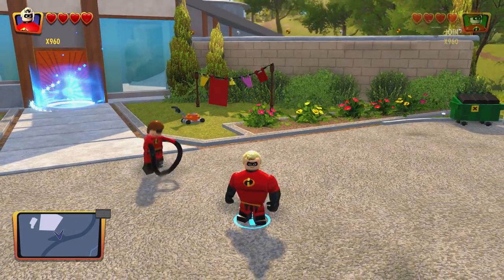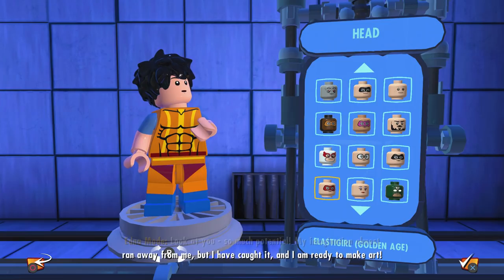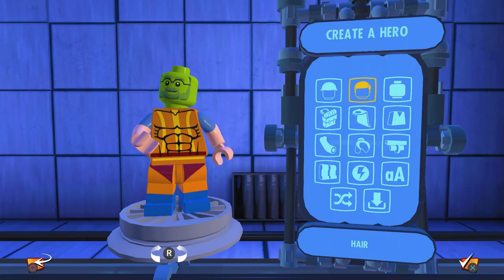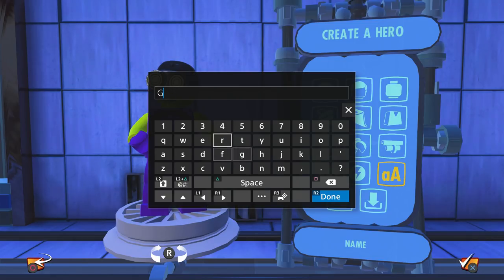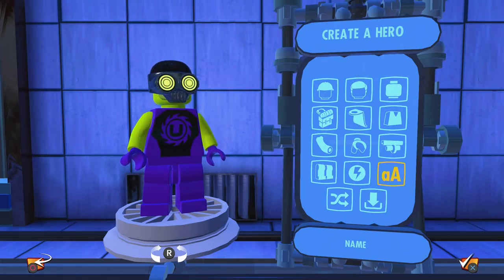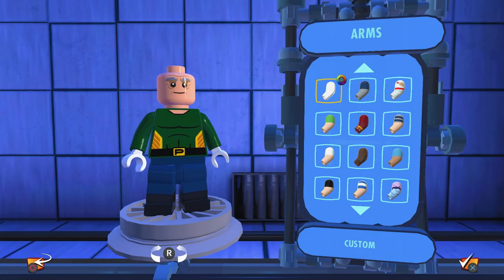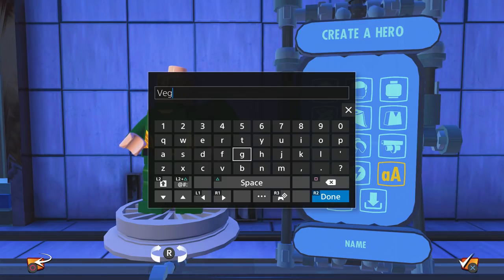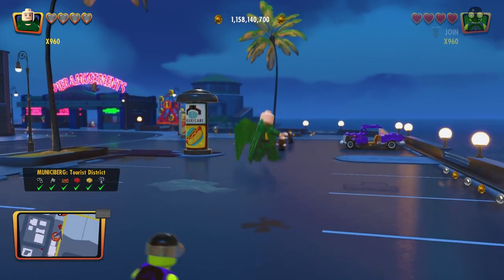Vulture & Green Goblin in The LEGO Incredibles Videogame!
The Continuation of the Customs Series for LEGO Incredibles The Videogame.
* I would like to Thank WBIE for giving me a free early copy of LEGO: The Incredibles *

Blitzwinger Merch!

Lego The Incredibles is an upcoming Lego-themed action-adventure video game developed by Traveller's Tales, based on both The Incredibles and Incredibles 2 films. The game will be released by Warner Bros. Interactive Entertainment on 15 June 2018 in North America, and 13 July 2018 in Europe.
The Game is released on :
Microsoft Windows (PC)
PlayStation 4
Xbox One
Nintendo Switch